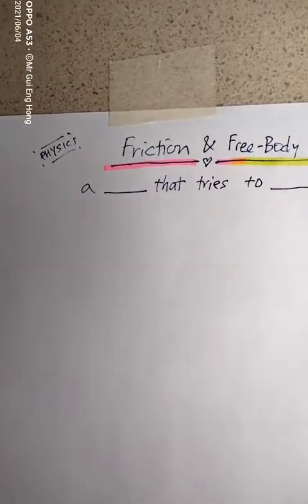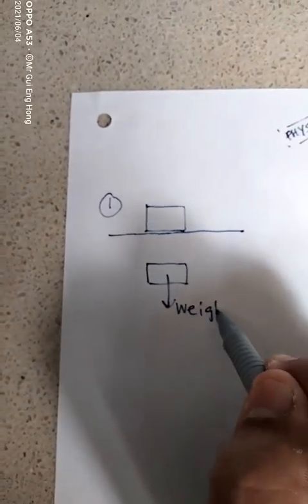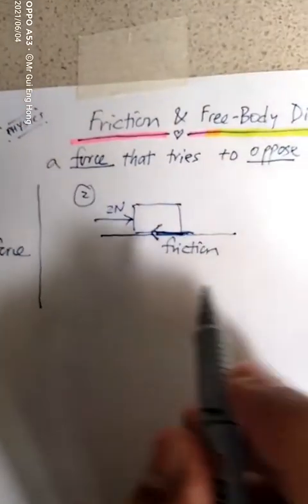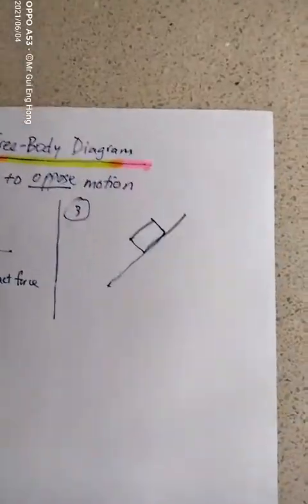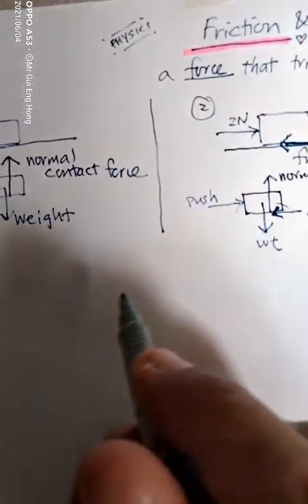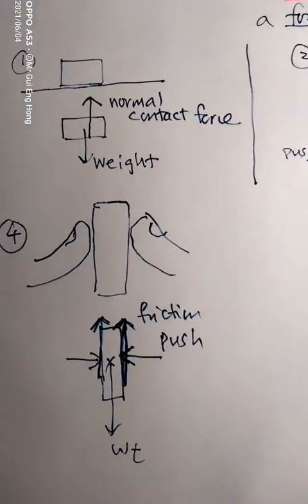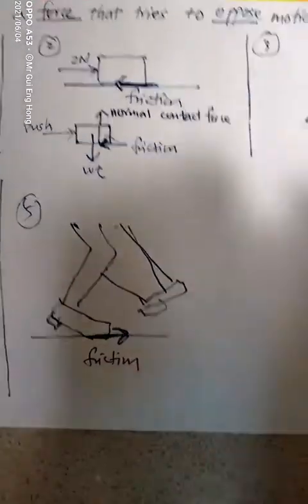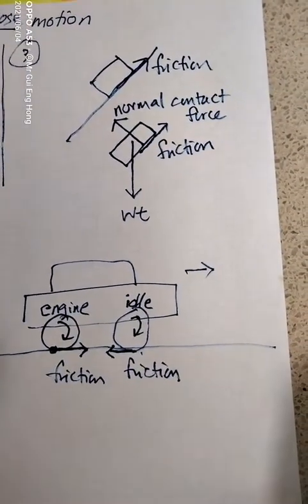Physics. Friction & Free Body Diagram (2021)